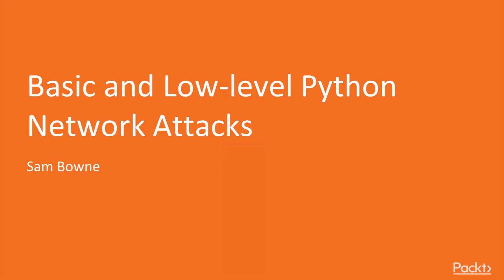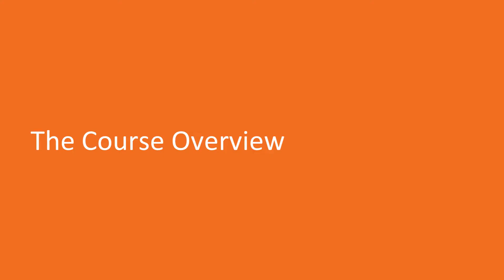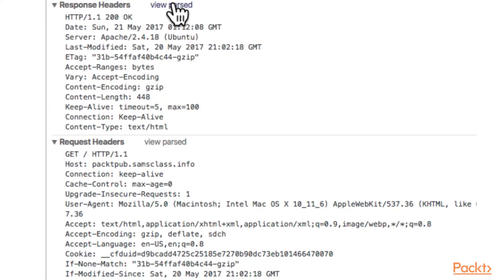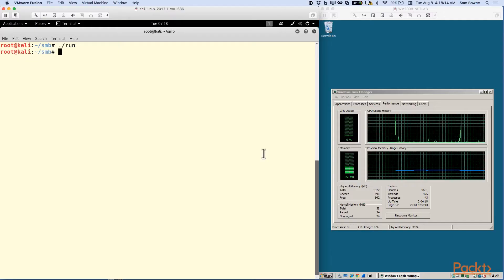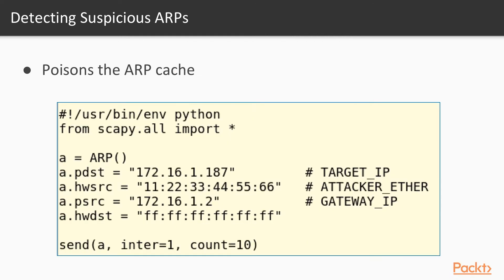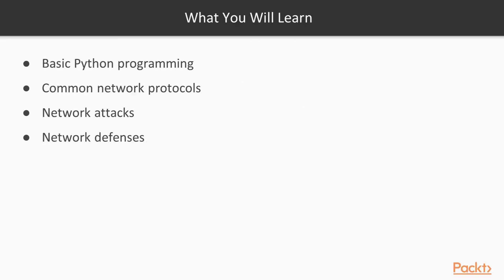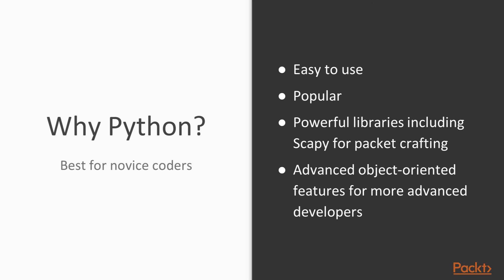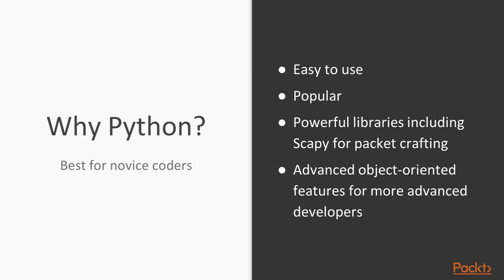Basic and Low-level Python Network Attacks : The Course Overview | packtpub.com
This video will give an overview of the entire course